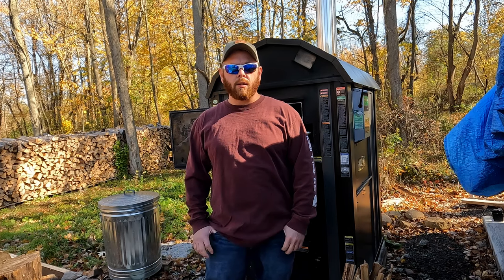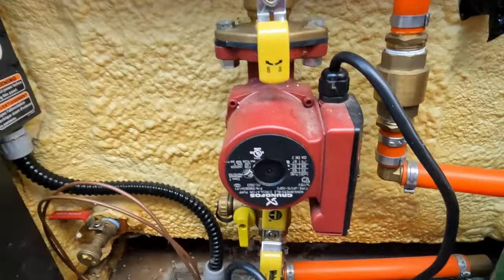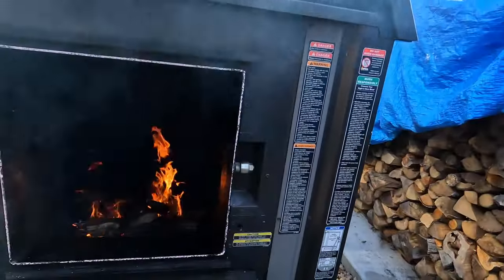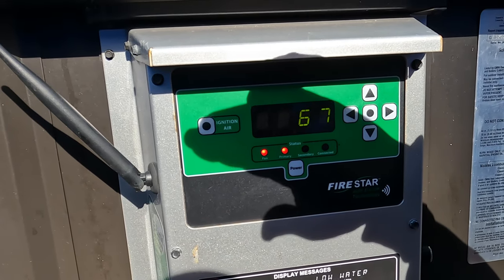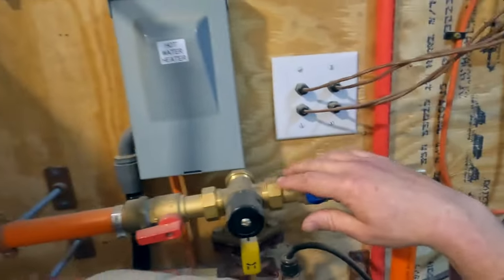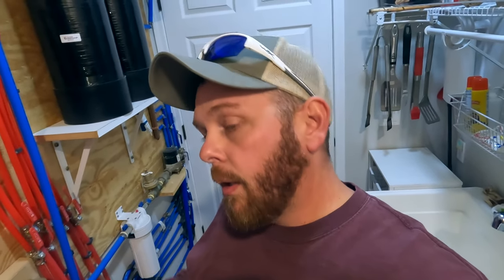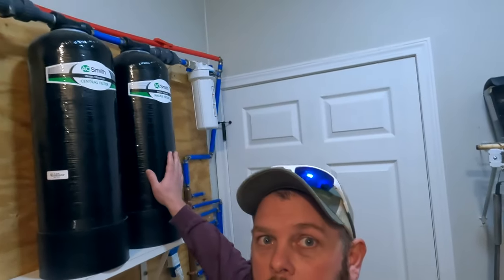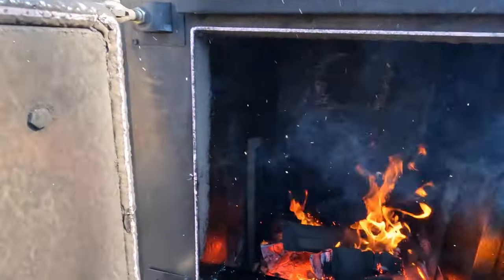Starting Up The Outdoor Wood Boiler with a Radiant Heat System Overview #62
The has finally arrived, I'm lighting the boiler! I walk you guy through my boiler startup process and give you a tour of my radiant floor heat setup.